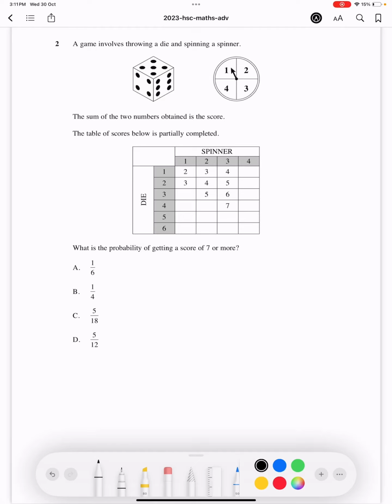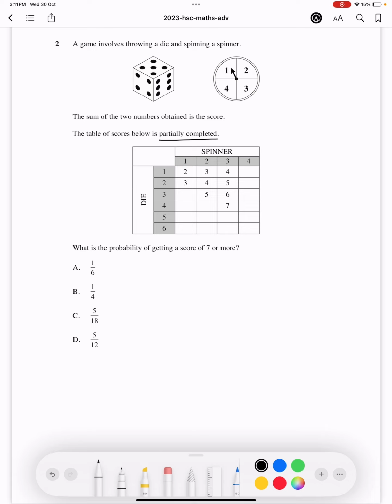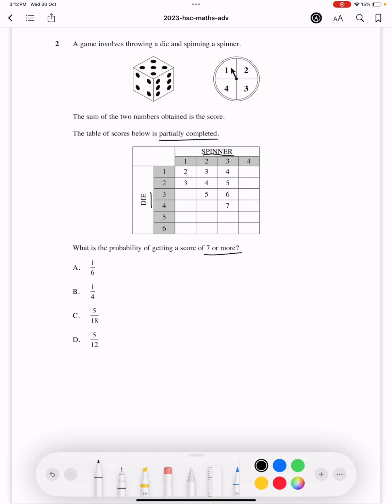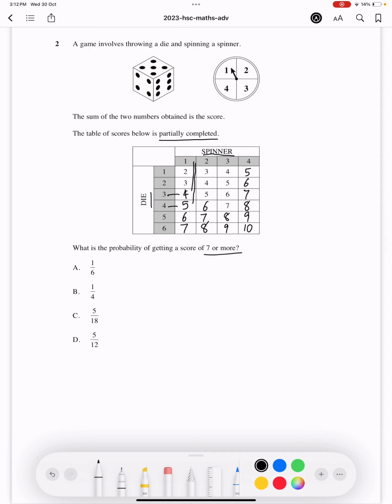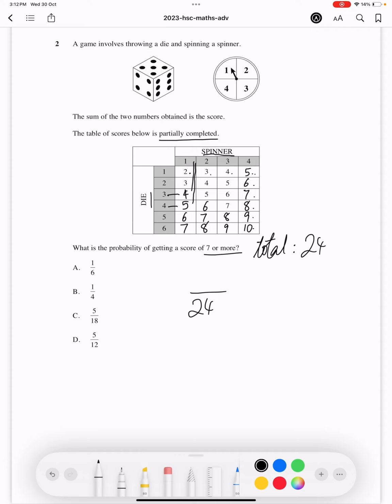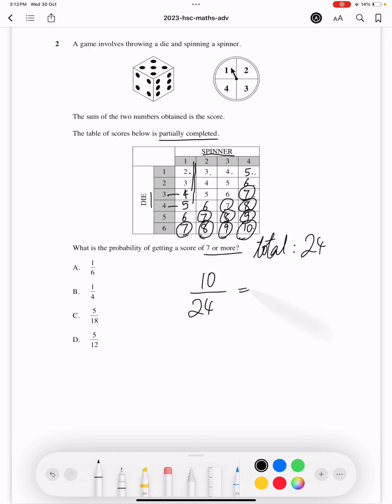Probability Question From 2023 HSC Maths Advanced Paper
This video tackles the second question in the 2023 HSC Maths Advanced paper. @SolveThisWithMe as you watch on!